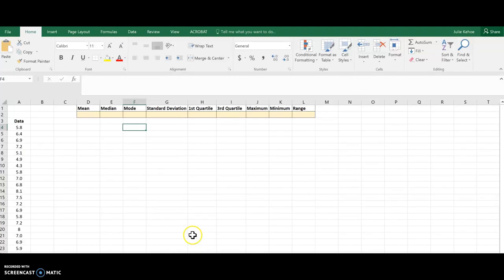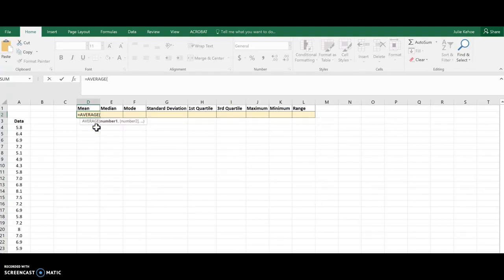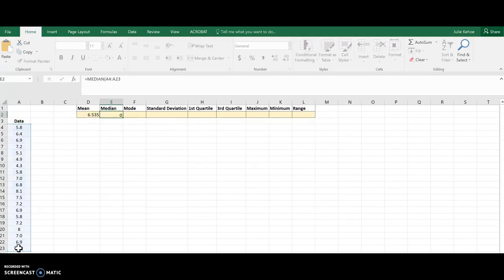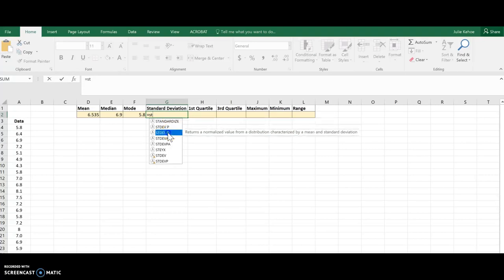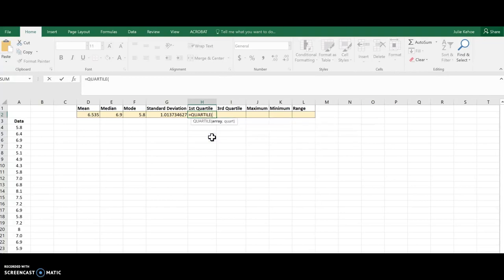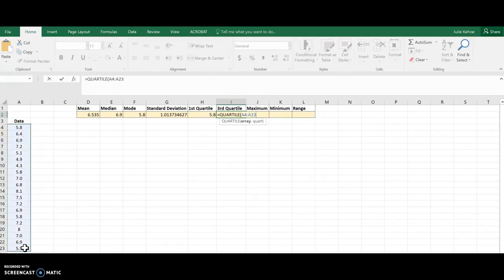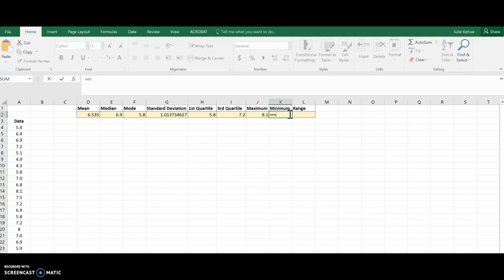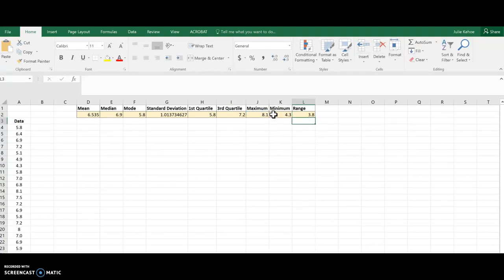Basic Statistical Measures in Excel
Learn how to calculate the mean, median, mode, standard deviation, and five number summary for a data set.